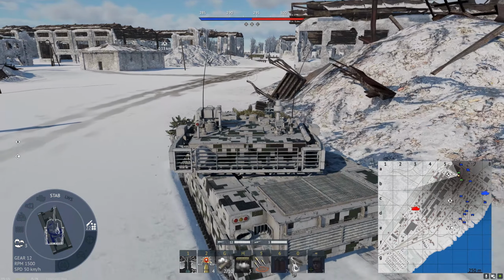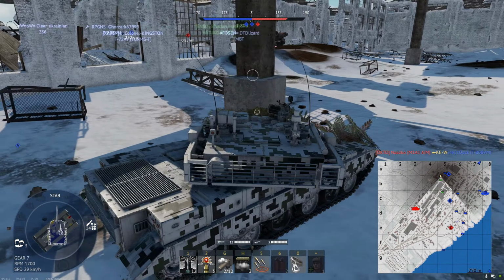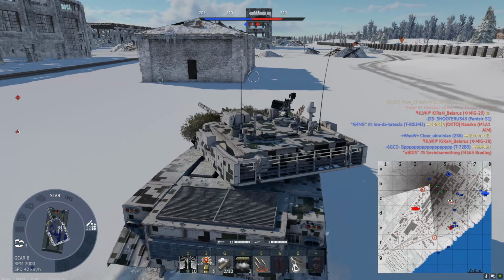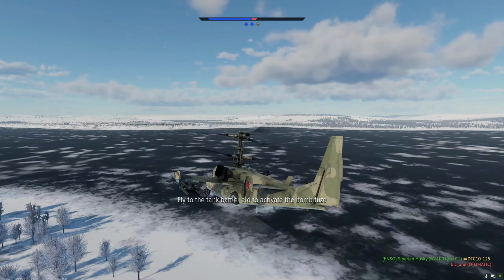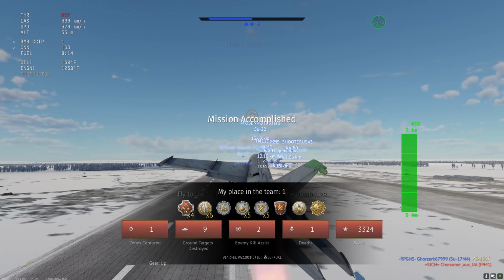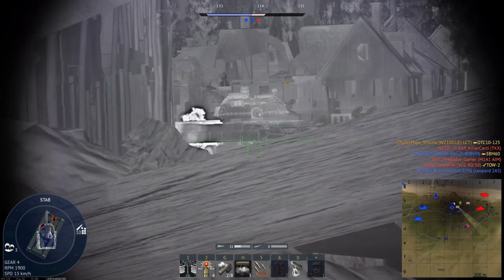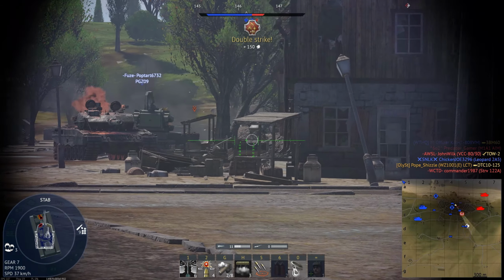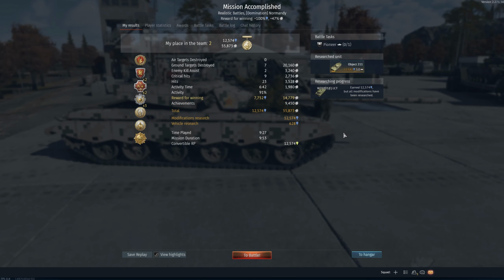Chinese WZ1001 - The Perfect Blend of East Meeting West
I've got 2 games for you today running top tier China.  Specifically, I'll be playing the WZ1001, but the play advice also covers the ZTZ-99A. These tanks are incredibly fast and agile, have solid frontal armor arrays, and are built for aggressive pushing.  Combined with their high quality, 2nd gen thermals, these tanks are perfect for getting into power positions, spotting and identifying targets, and getting off first shots. Unlike other Chinese and Russian tanks, these two top-tier Chinese vehicles can do -34 in reverse.  Their only real downside is the slow reload speed.  It's a static 7.1 seconds.  There is no way to increase it, even with a maxed out ace crew.